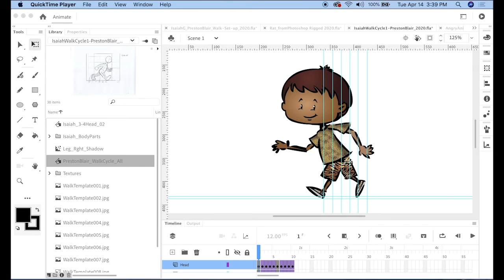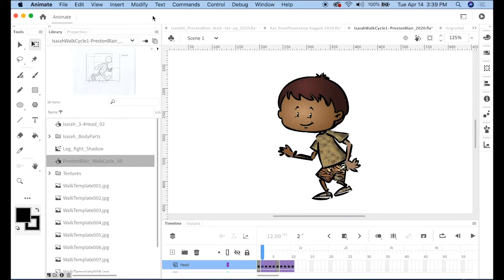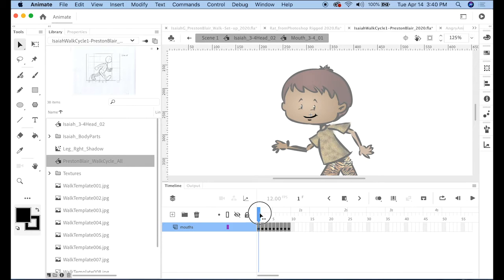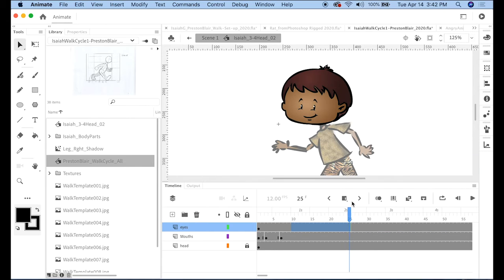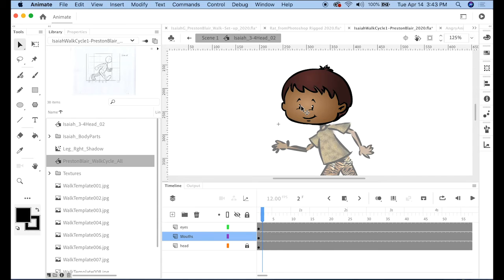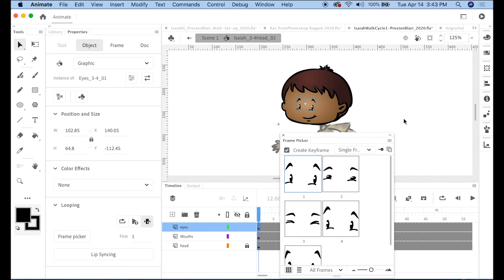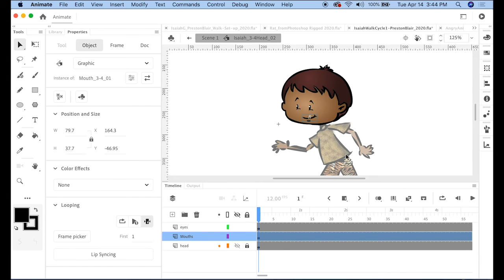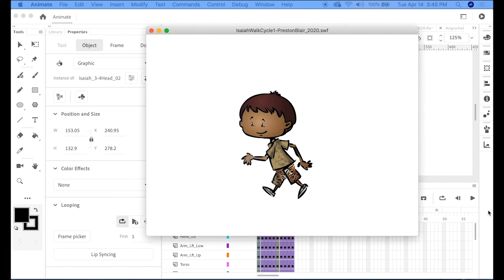05 - Nested Head-Eyes & Mouthes - Animation1 Cut-out Puppet Walk Cycles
This segmented video puts the finishing touches on our Cut-out Puppet Walk Cycles. I look at the nested head symbol with the nest eyes and mouth symbols and how to they work with the frame picker. I also look at, tweak, and add minor adjustment to the body parts of the walk. This is video 5 of 5 from the Zoom class of 4/14/20